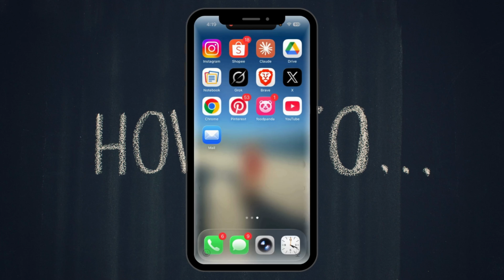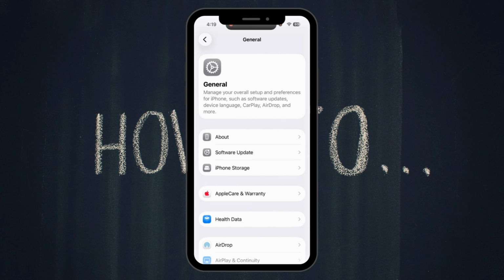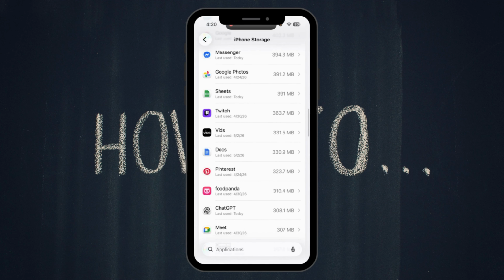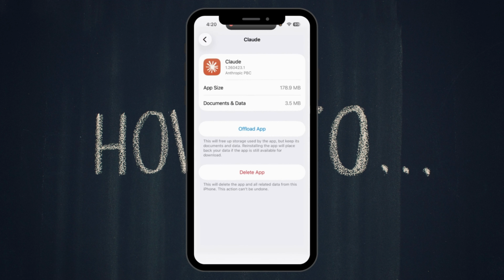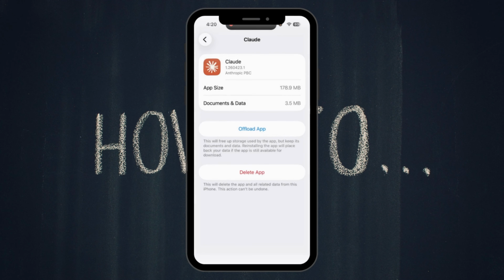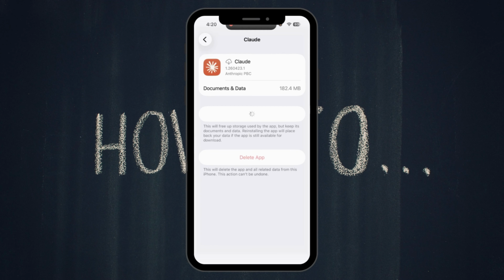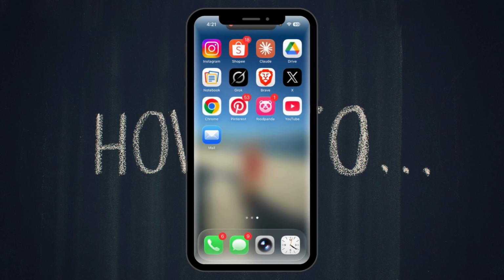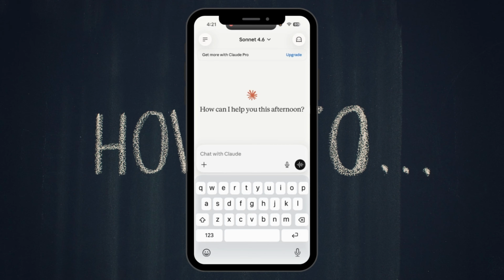How to Fix Claude Not Working on iPhone Step by Step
Claude not working on your iPhone? This step-by-step guide shows how to fix Claude app issues, loading problems, and login errors quickly.

Learn how to solve Claude not opening, crashing, freezing, or not responding on iPhone step by step.

📌 What you’ll learn:
• How to fix Claude not working on iPhone
• Solve Claude loading and login issues
• Fix Claude app crashes and freezing
• Check internet and app permissions
• Clear app cache and refresh settings
• Troubleshoot Claude errors on iOS devices